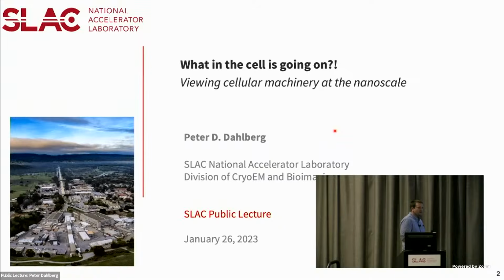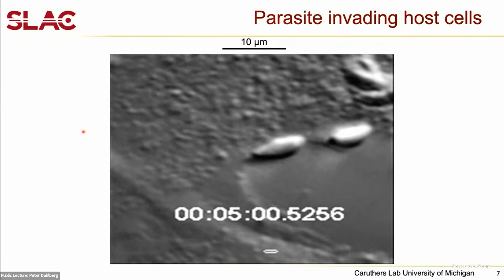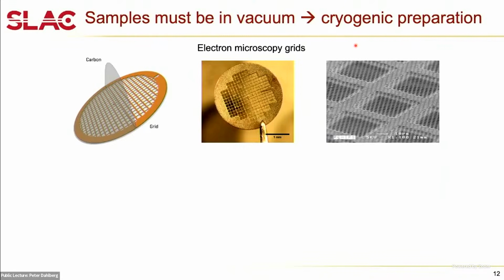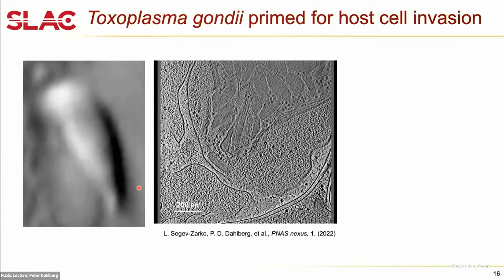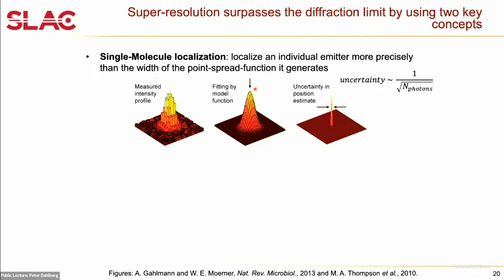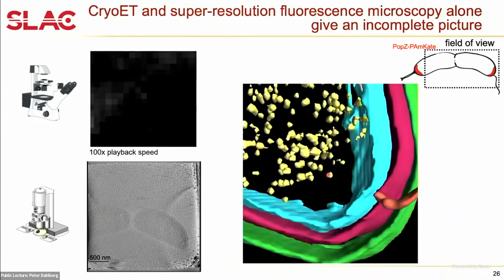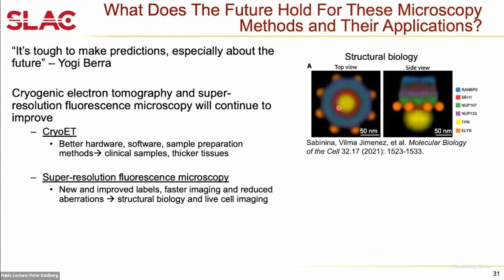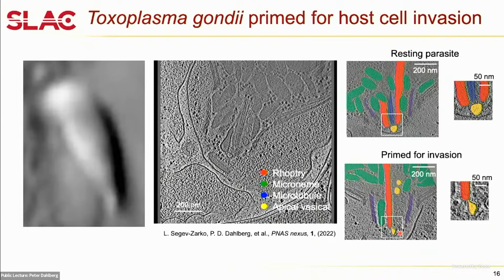SLAC PUBLIC LECTURES: What In The Cell Is Going On?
What in the cell is going on?
Viewing cellular machinery at the nanoscale

(ABSTRACT) Cells are the basic units of life, but there is nothing basic about them.  Observe any cell in a microscope and you will be astounded by the things it can do.  For example, immune cells prowl the body to engulf intruders, while bacteria pivot to evade them.  To perform these maneuvers, cells are filled with tiny molecular machines.  How do these operate?  How do they interact? In this lecture, we’ll explore the inside cells using advanced microscopy techniques being pioneered at SLAC.  We’ll see the interiors of cells in surprising detail, giving clues to cells’ amazing abilities.

(BIO) Peter D. Dahlberg received his undergraduate degree at McGill University in 2011 and his Ph.D. in biophysics from the University of Chicago in 2016.  He then came to Stanford to work with W. E.  Moerner and Wah Chiu to develop correlative light and electron microscopy methods. These methods give highly specific information on the machines that fill cells and make them work. In 2021, Peter was awarded SLAC’s Panofsky Fellowship to continue his work on correlative microscopy.